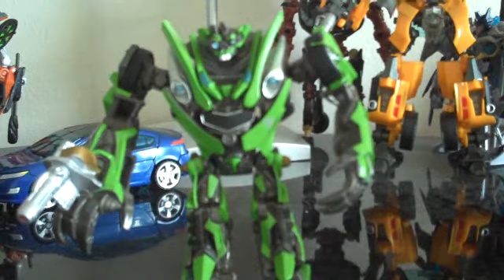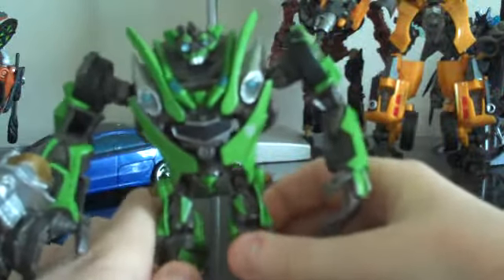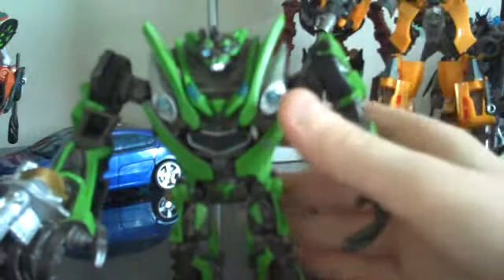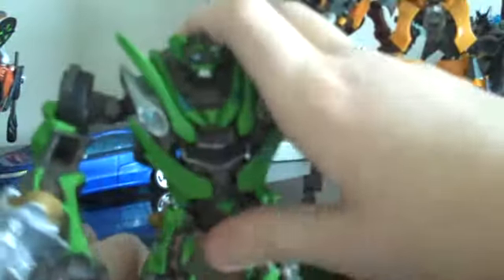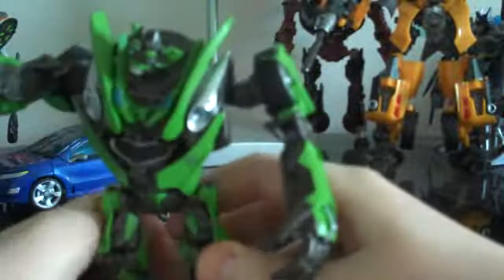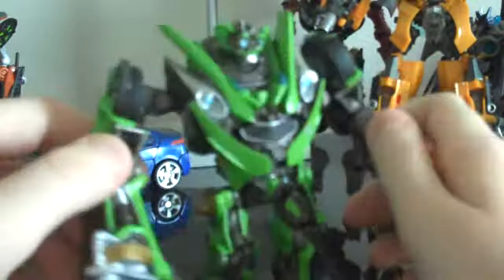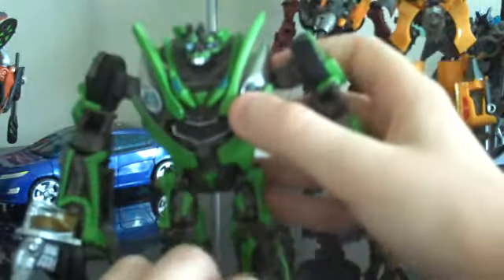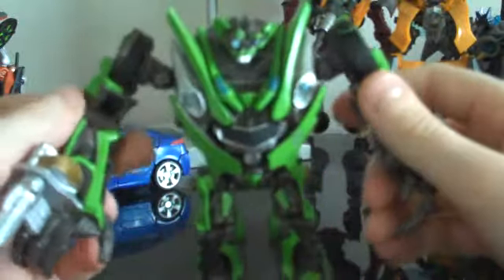Transformers ROTF Robot Replicas Skids Review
This is my review on Transformers ROTF Robot Replicas Skids. Enjoy!